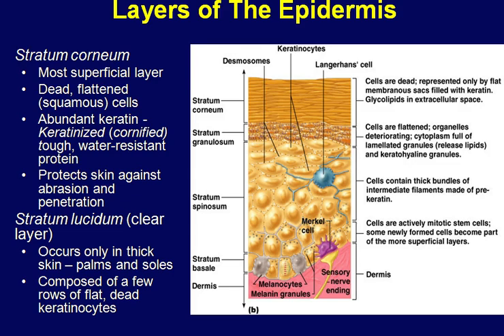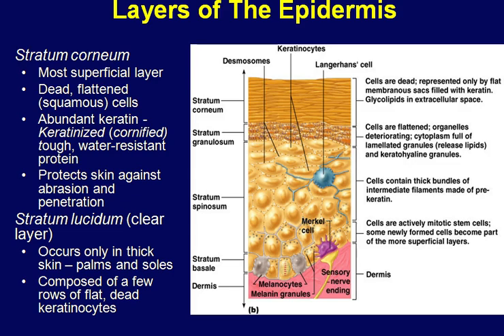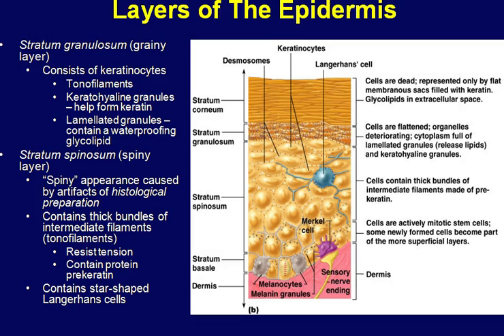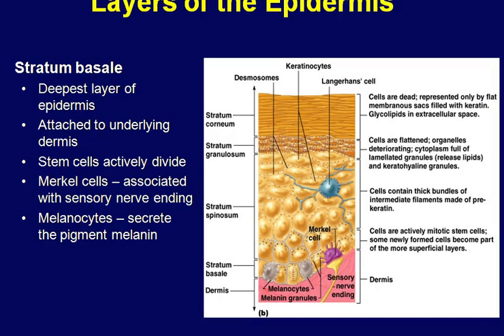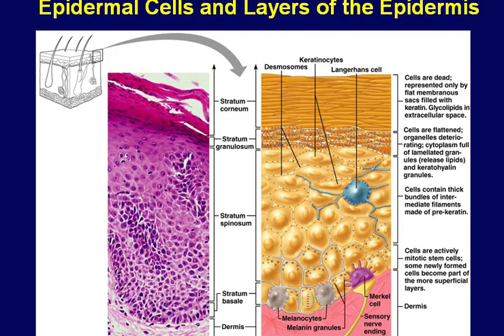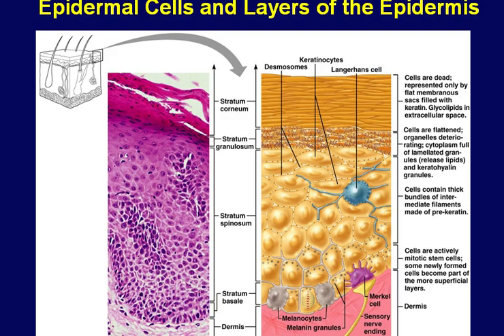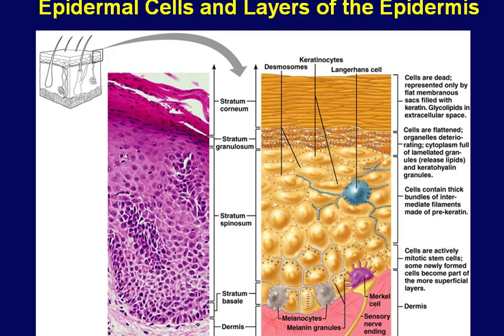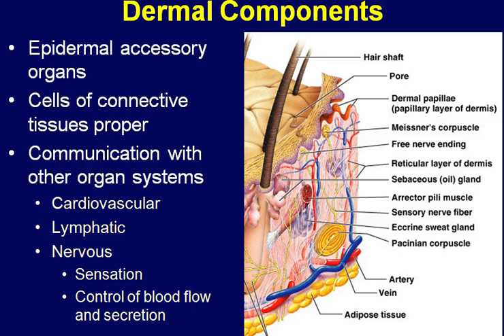Zoology Mammalian Histology CSJ TY Sem I PII 3.1 PI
introduction of course Mammalian histology, this is a series of 38 lectures.
Skin